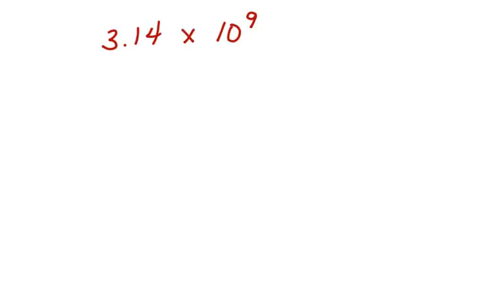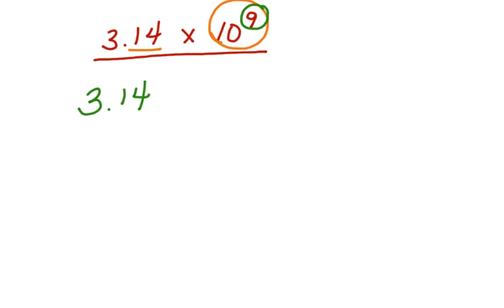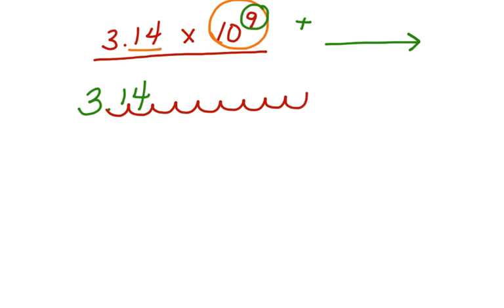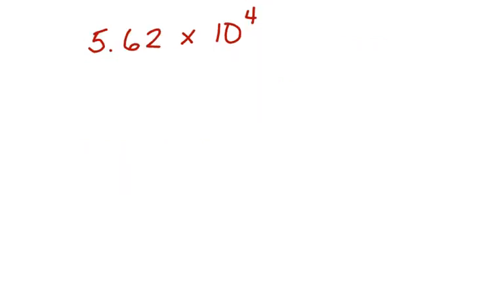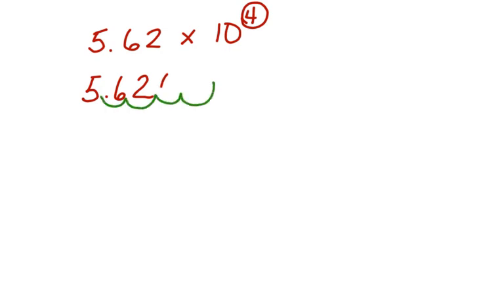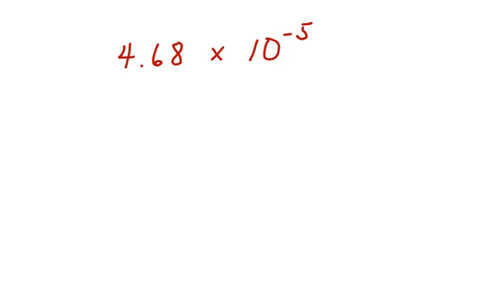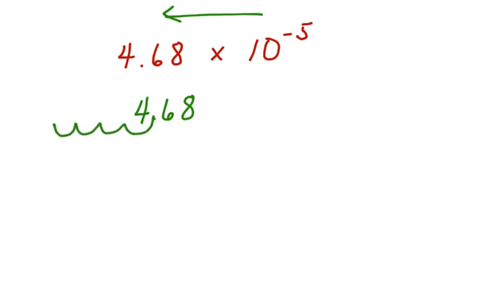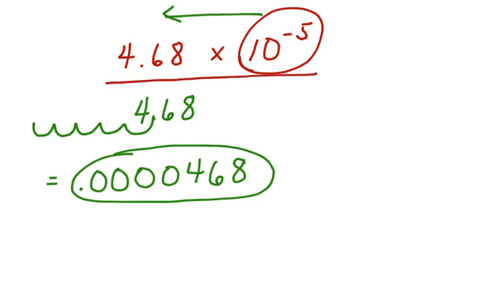Convert from Scientific Notation